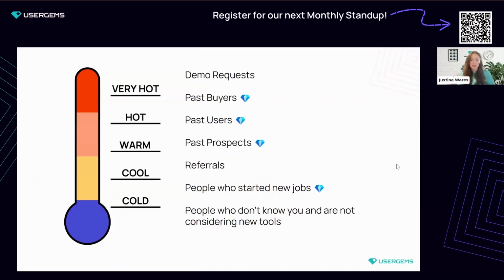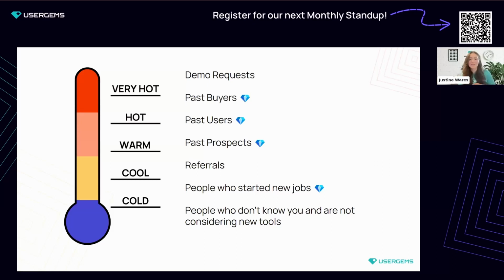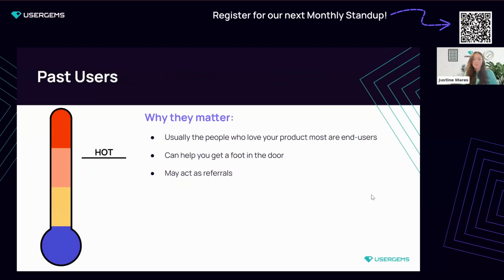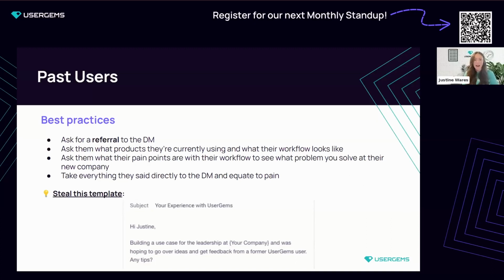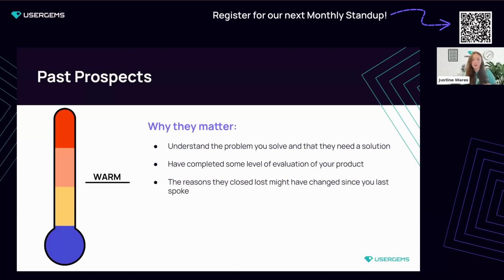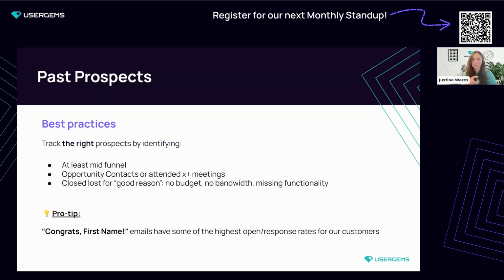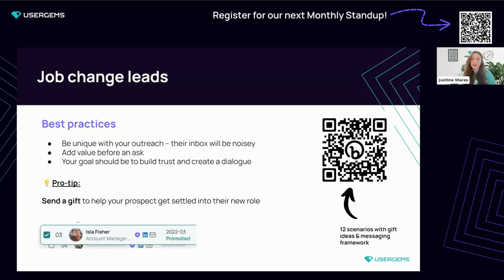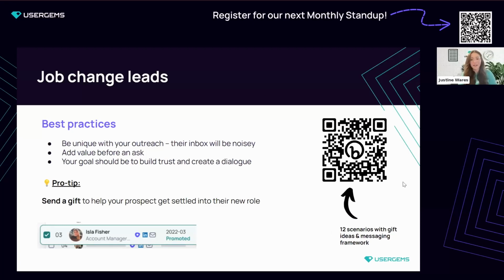How to find the warmest path into your target accounts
Who should you reach out to before going cold? This lightning lesson ranks the warm paths into an account, from past buyers and past users to past prospects and new buyers at target accounts, with the sequences and subject lines UserGems uses itself.

In this video:
- Past buyers: avoid friction in their first two weeks and use at least 10 touches over 50 to 65 days
- The subject line that gets the best open and response rates: your experience with [product] at [past company]
- Past users: turn them into advocates by asking for feedback on a use case for their new company
- Past prospects: track the ones who got far enough in the funnel and were lost for a good reason
- New buyers at target accounts: stand out with genuinely helpful content in their first 100 days

Chapters:
0:00 What makes a prospect cold
0:49 Warm paths into an account, ranked
2:51 Past buyers who change jobs
5:13 Past users as advocates
7:16 Which past prospects to track
10:19 New buyers at target accounts
13:27 Using gifting more strategically